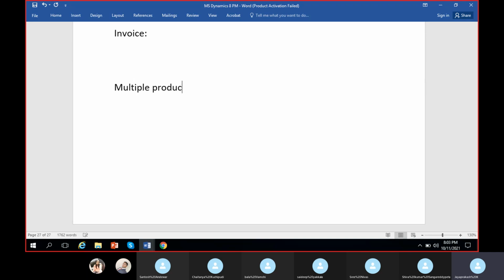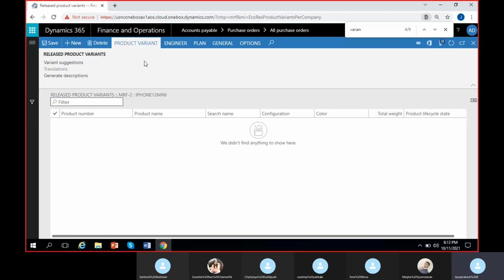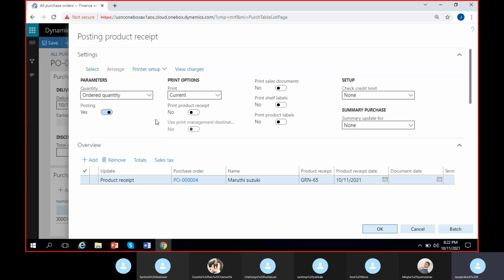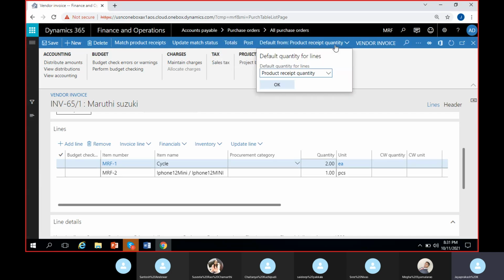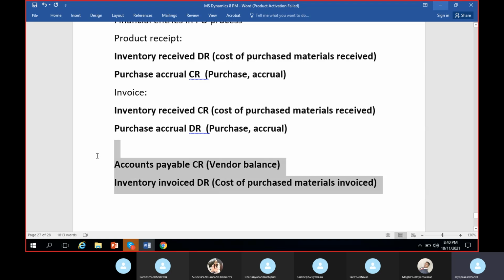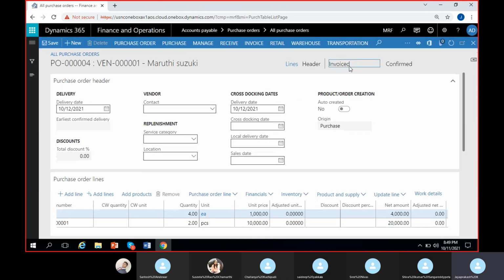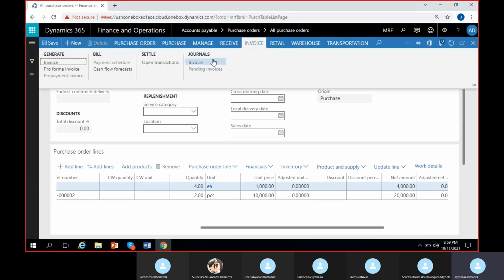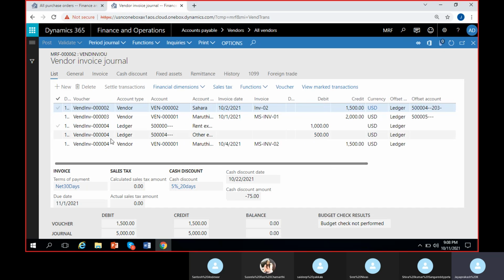50 AP Product master Variant, 1PO 2PRs 2INV, 1PO 1PR 2INV, 1PO 2PRs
50 AP Product master Variant, 1PO 2PRs 2INV, 1PO 1PR 2INV, 1PO 2PRs